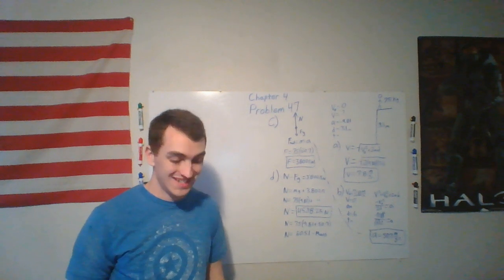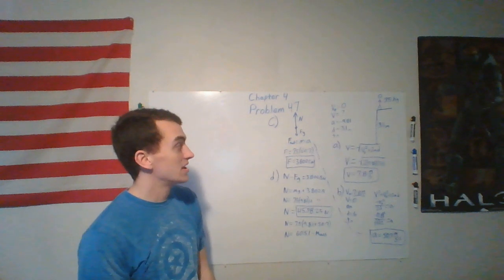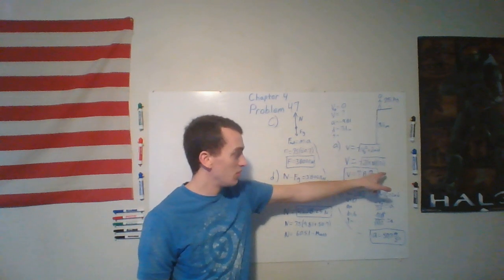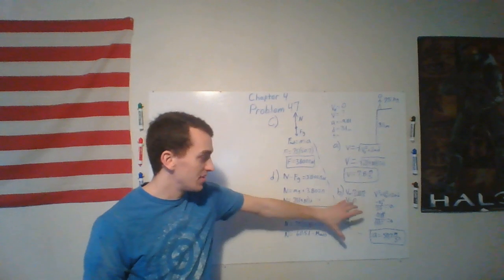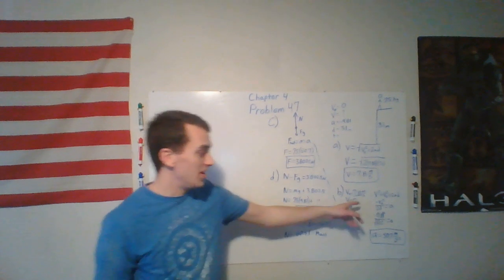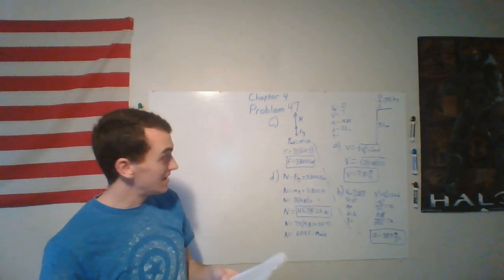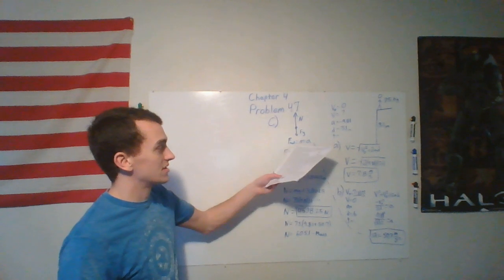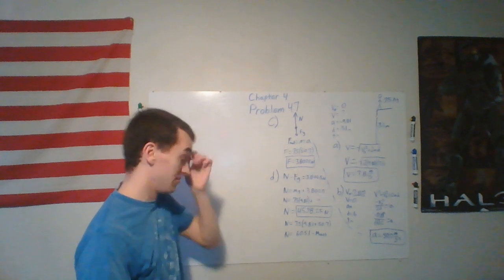Problem 4 47